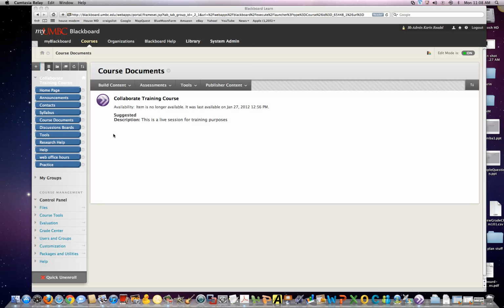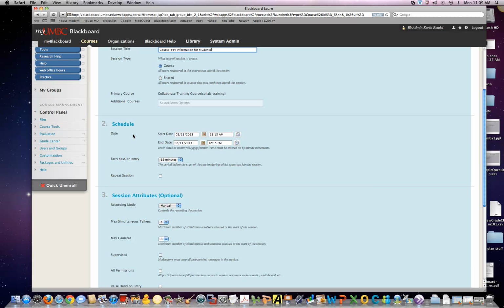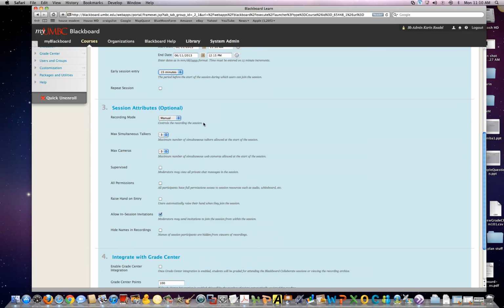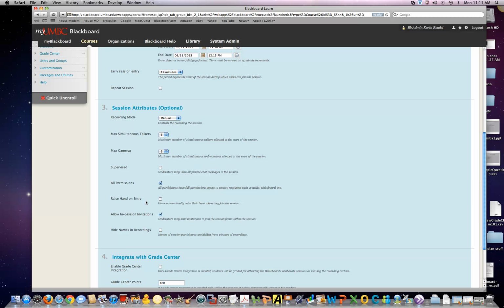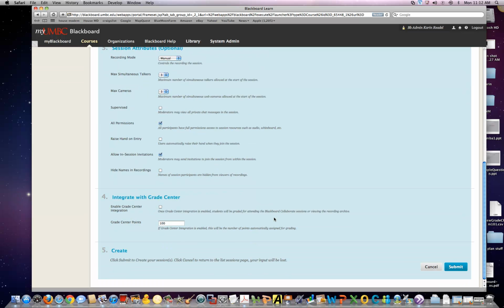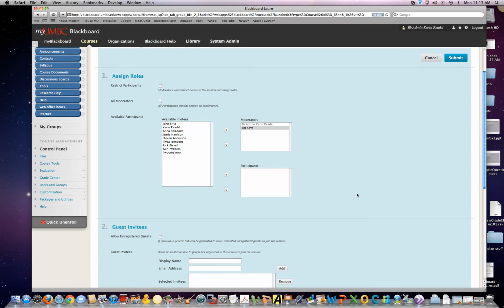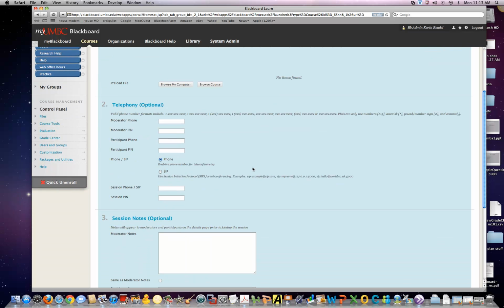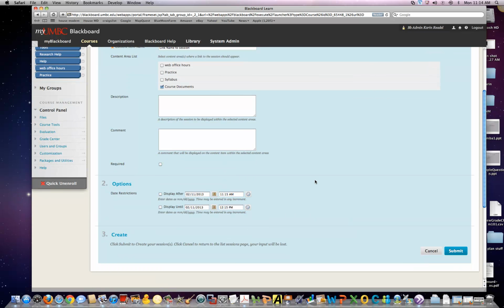How do I Create a Bb Collaborate Session for my course